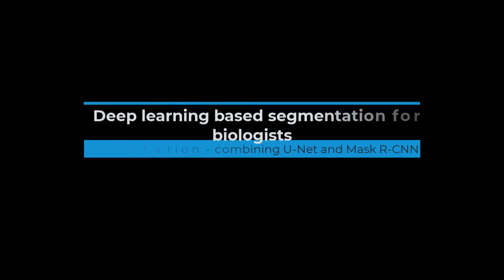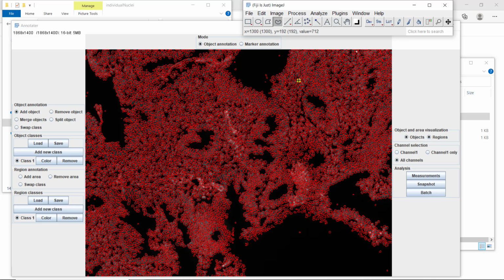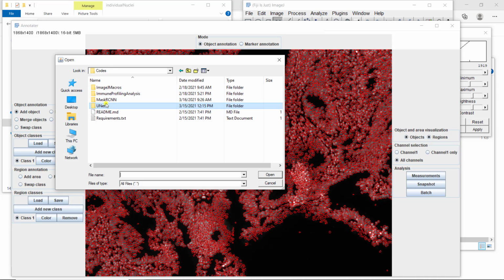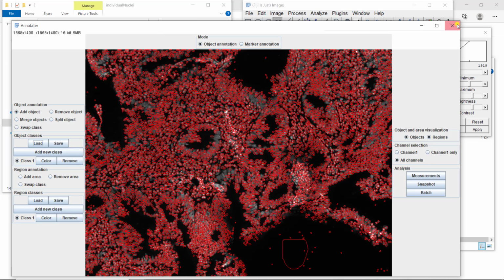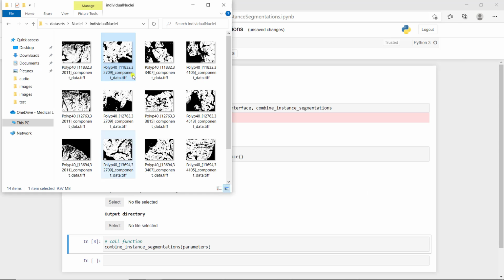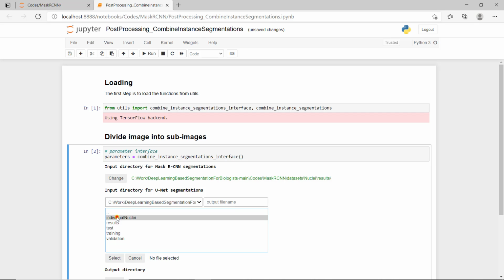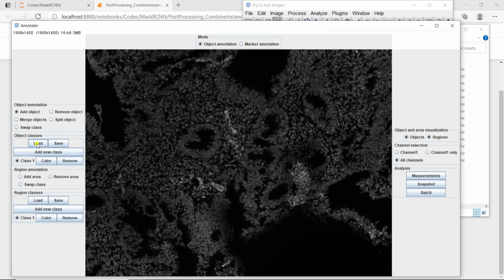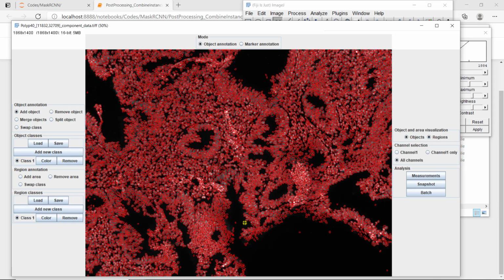Deep learning-based segmentation for biologists - Combining results from U-Net and Mask R-CNN